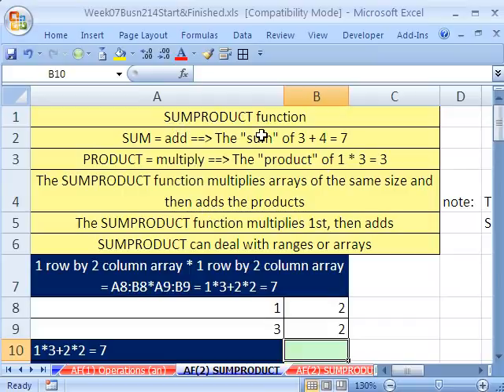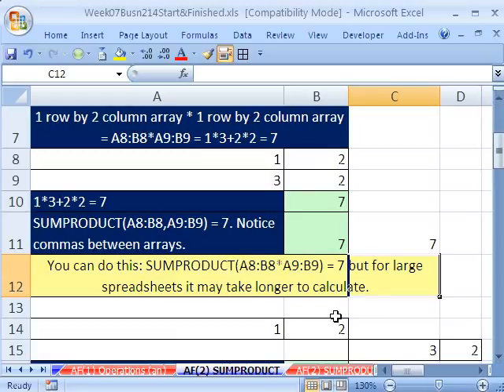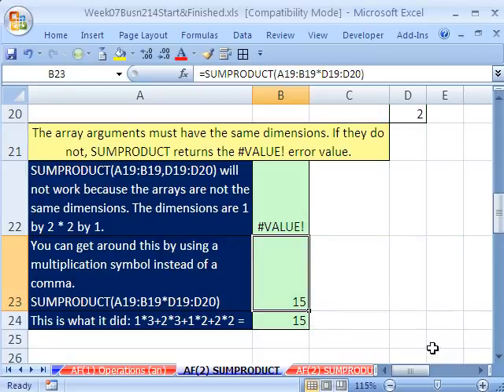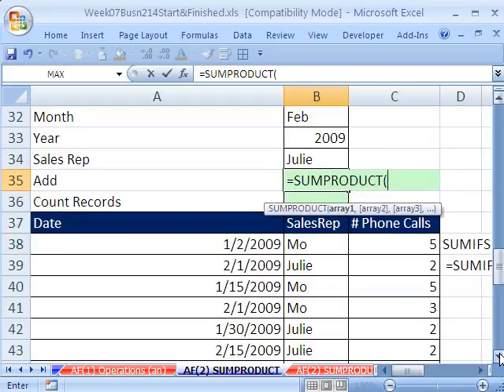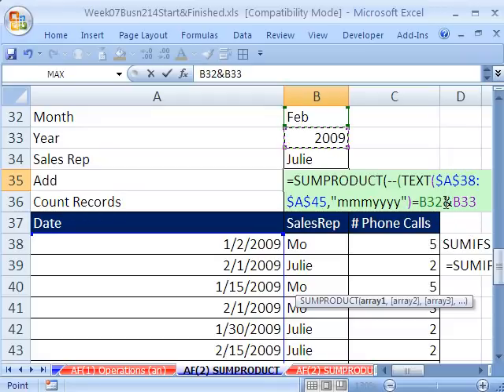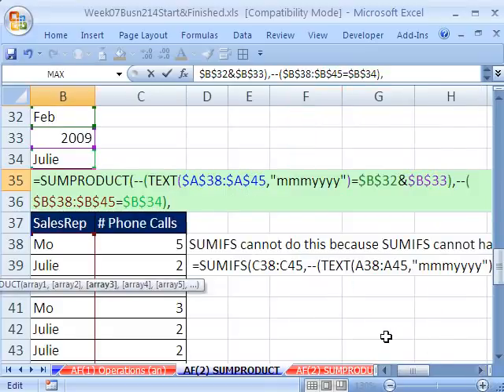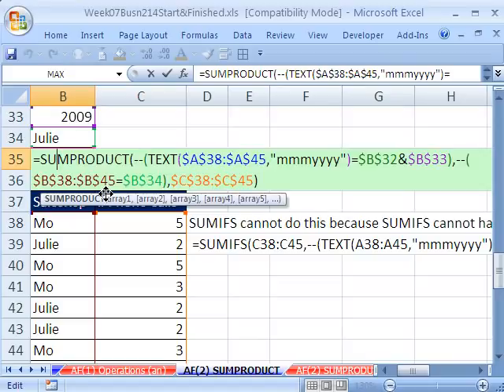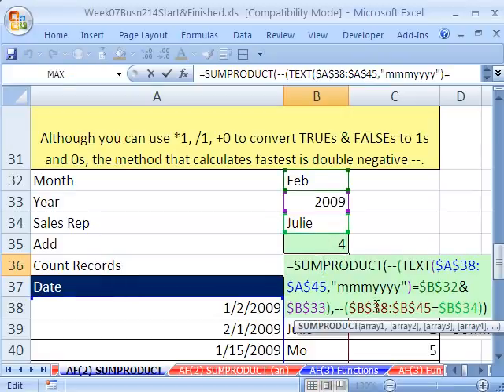Highline Excel Class 37 SUMPRODUCT function